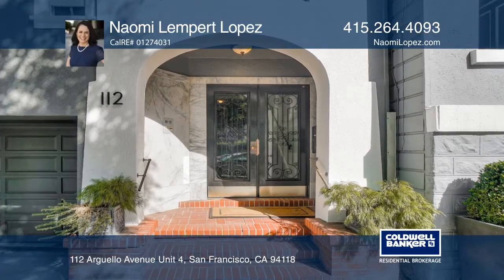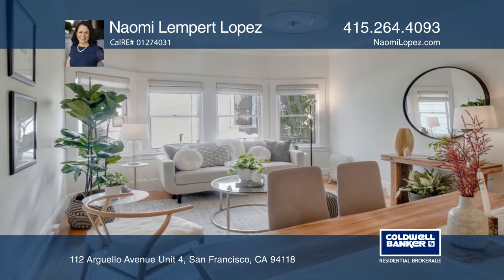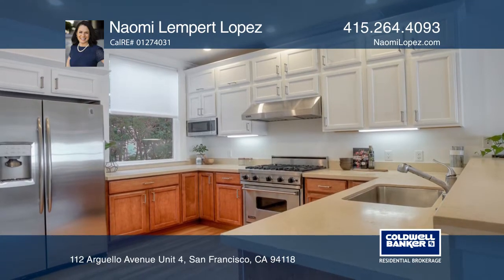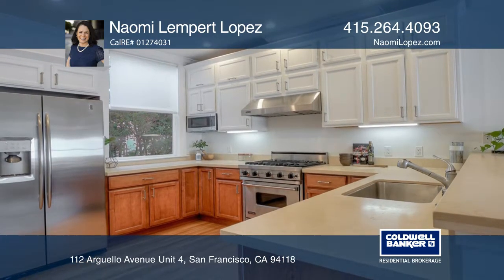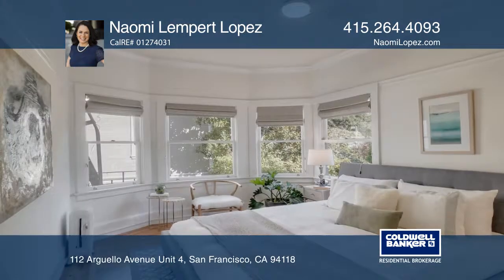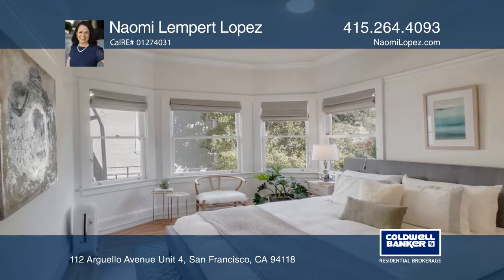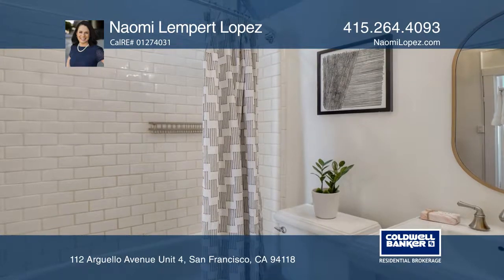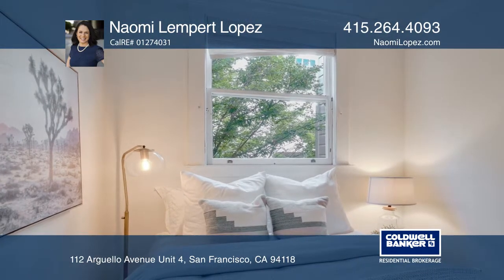112 Arguello Avenue Unit 4 San Francisco, CA | ColdwellBankerHomes.com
112 Arguello Avenue Unit 4, San Francisco, CA

Location, location, location. Open floor plan impeccable flat in a well-established Presidio Heights Mission Revival TIC building. Peaceful unit at the sunny rear of the building with great natural light, green outlooks, high coved ceilings, bay windows, crown moldings and hardwood floors. Remodeled